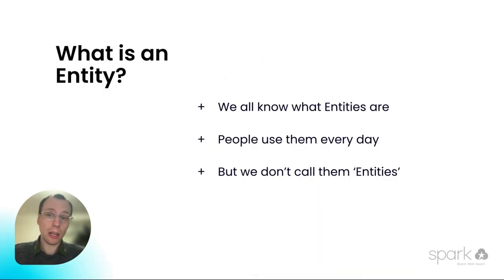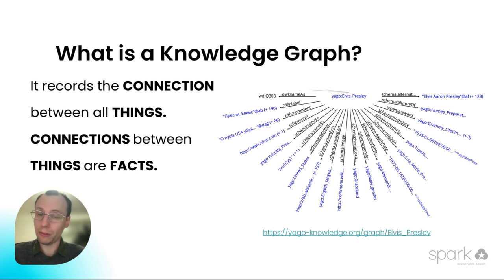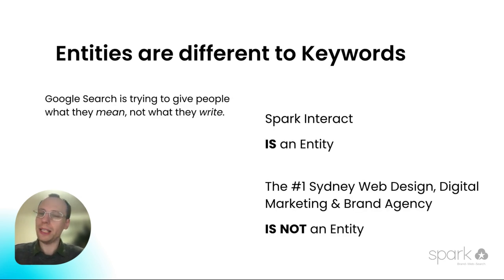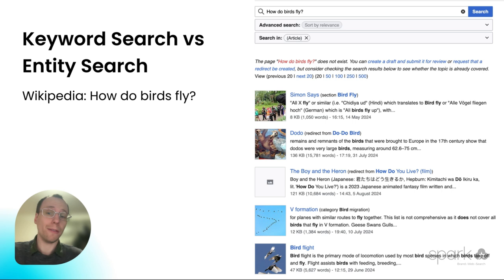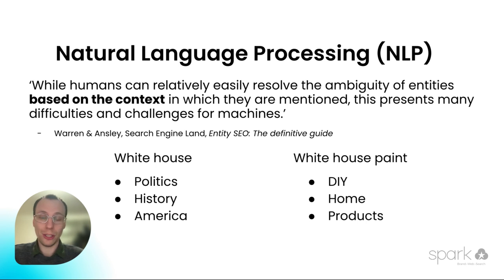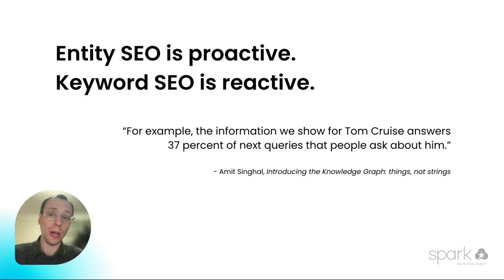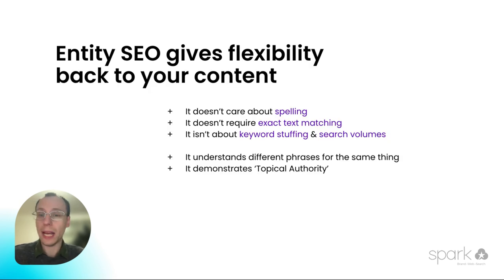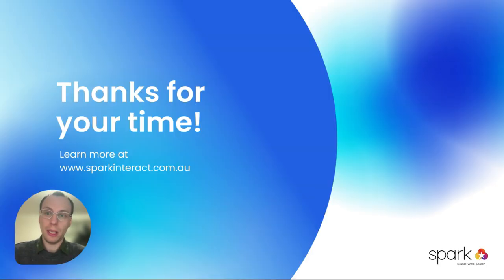Generative SEO Explained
Ben Hudson, Spark's Content Strategist, explores the rise of the "entity" – the core concept behind this new approach to SEO. This new frontier is all about creating content that aligns with how people truly search and engage with information online.